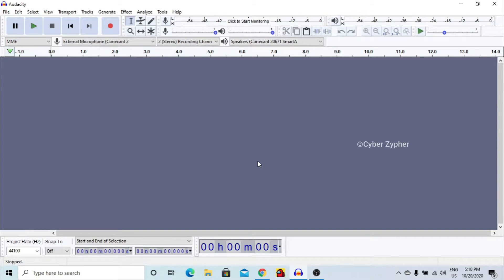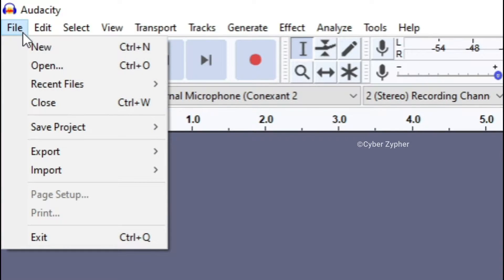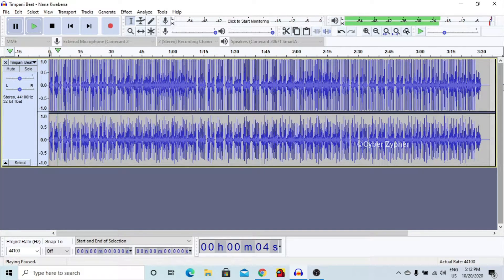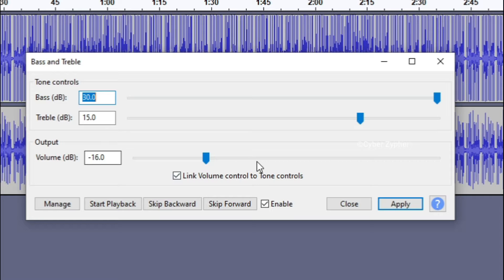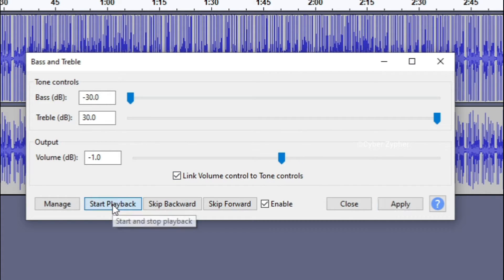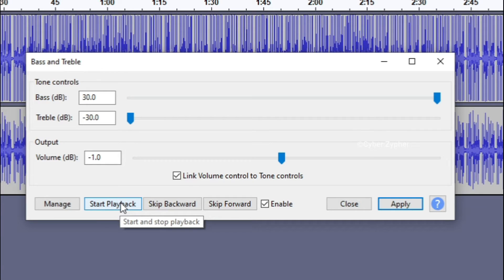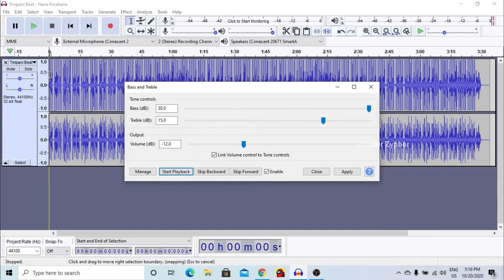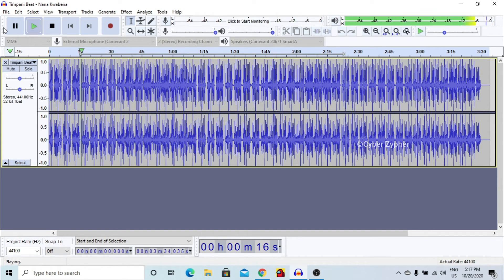How to Convert a Normal Song into Bass Boosted Using Audacity | Audacity Tutorial | Cyber Zypher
🎧🎧🎧"MUST USE EARPHONES"🎧🎧🎧
Hello Viewers, Welcome to Cyber Zypher. In This Video We are
Going to see How to make a normal song As a Bass Boosted Music
I used Audacity in This Video.
This Tutorial is only for beginners and I'm Sidharth, The Host For This Video and This Channel.
You can Use any Song To Bass Boost by Yourself Using This Method.
Follow Us On!